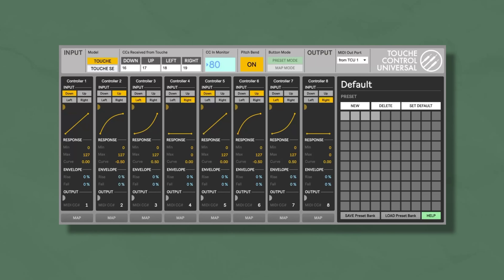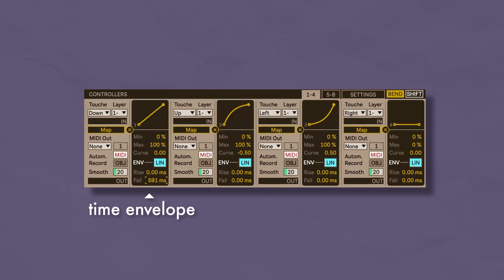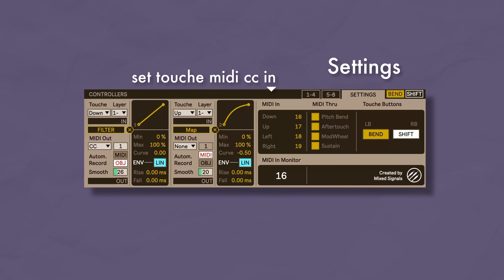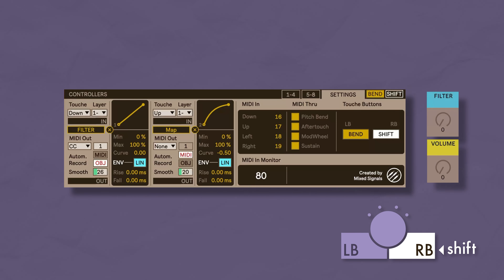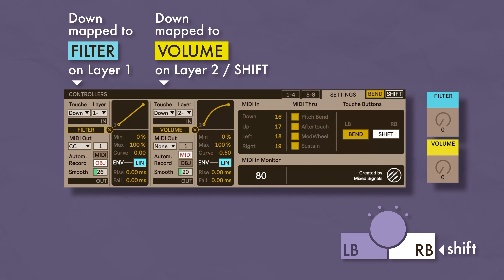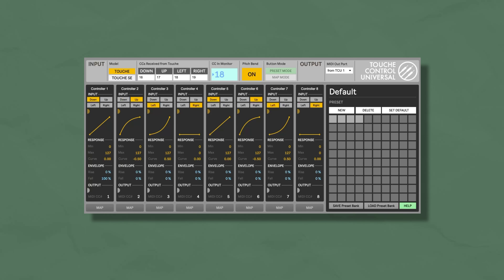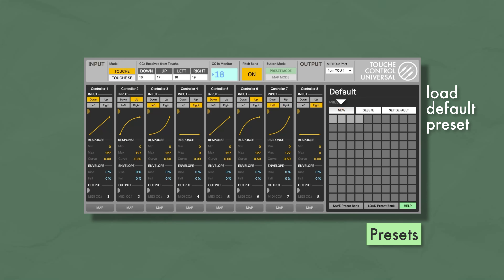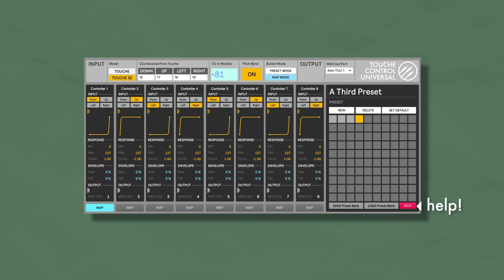Touché without Lié | NEW Standalone & Ableton devices 2024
A year ago we released our original Touché Control device for Ableton.
Now, we've taken all of your feedback and feature requests
and we are releasing TWO brand new devices:
Touché Control 2 for Ableton (with 8 controllers, MPE support, smoothing, button shortcuts and more)
and Touché Control Universal, a standalone app with similar features for all DAWs!
So now you can customise your Touché experience even more,
you can control all of your VST3 and AU plugins, all major DAWs and hardware synths
without having to rely on Lié.

(or click the Join button under the video to support us through YouTube!)

00:00 Intro
00:20 Context
01:50 Ableton Device
04:53 Standalone App
07:43 Download Links & Discord